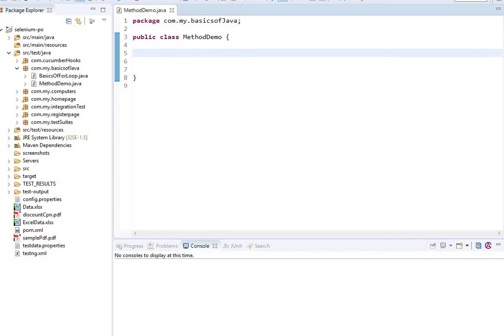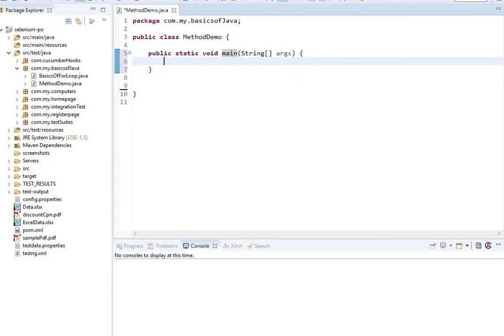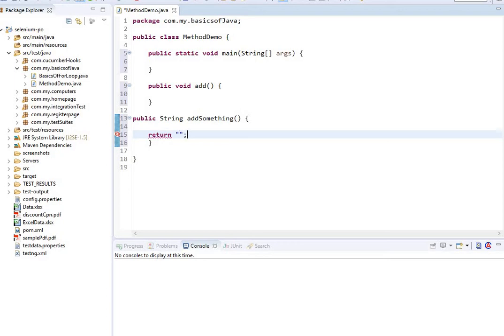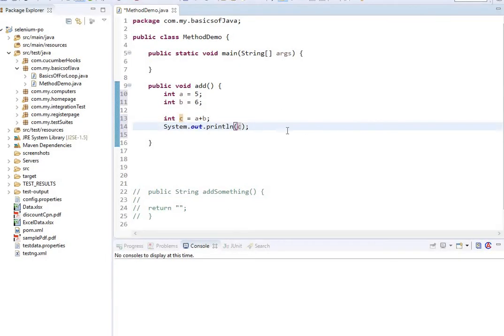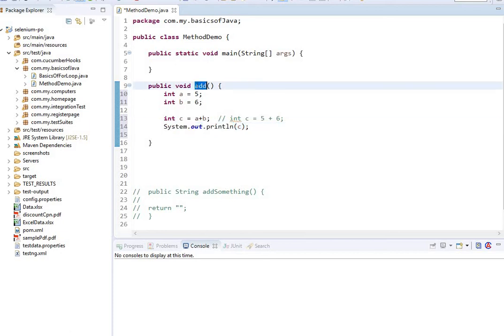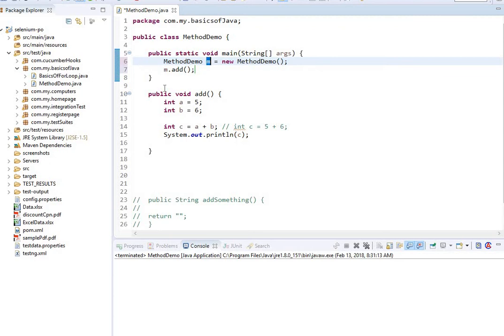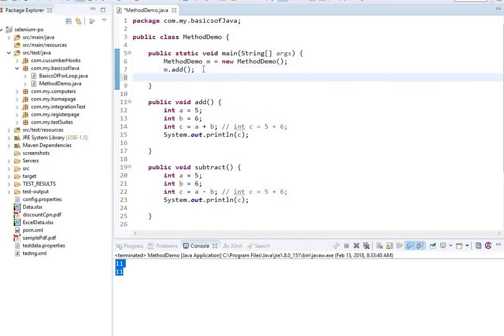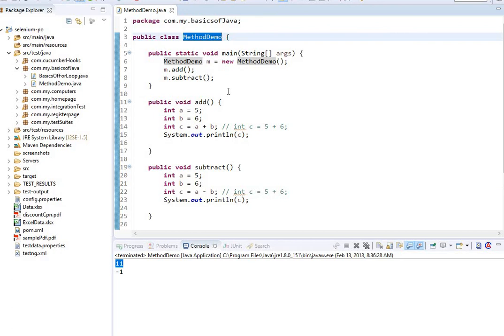What is Method & How we Create them ?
Java Basics: What is Method & How we Create them ?